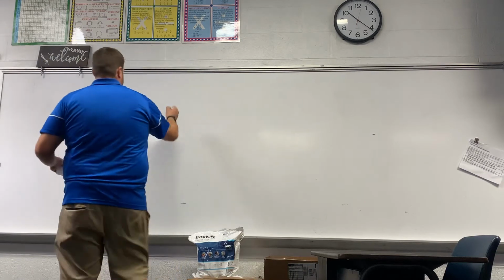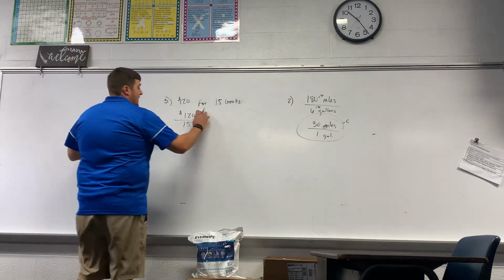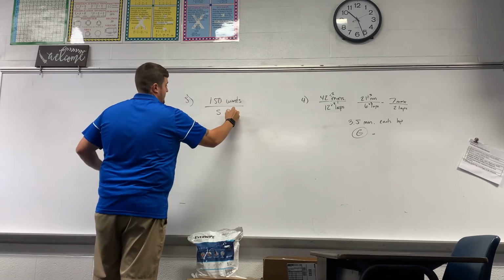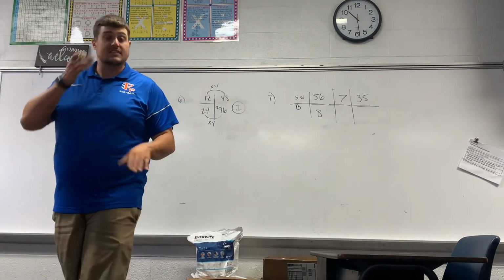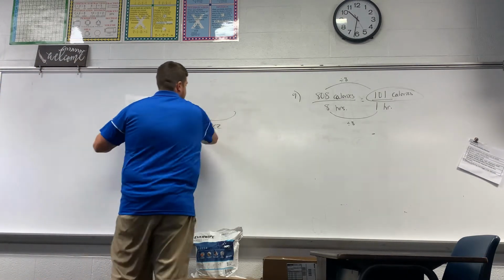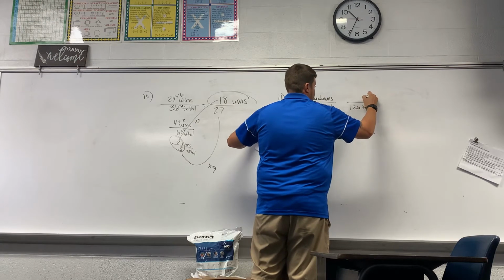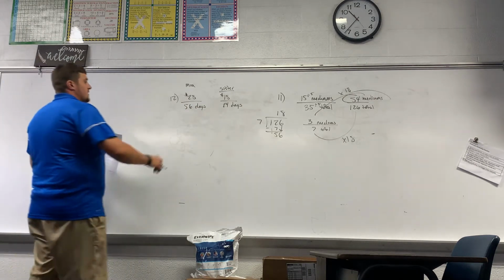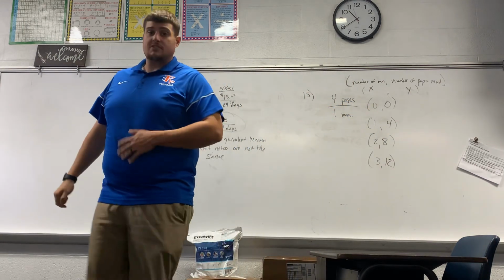Ch. 1 Study Guide Review